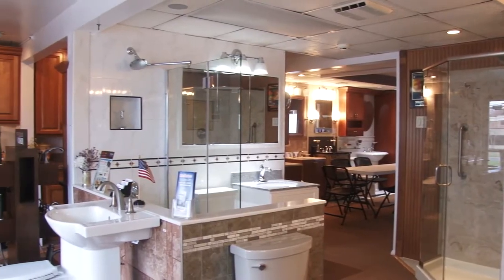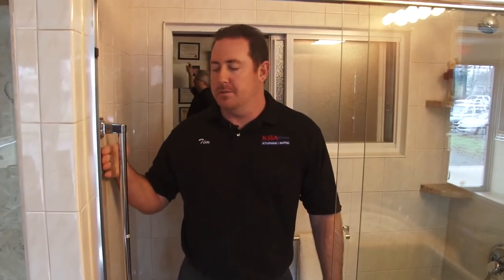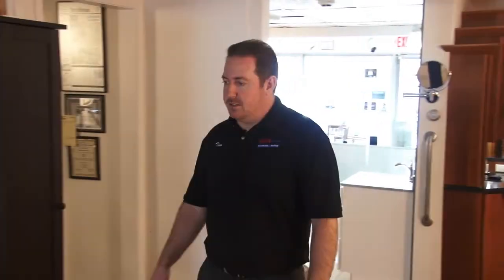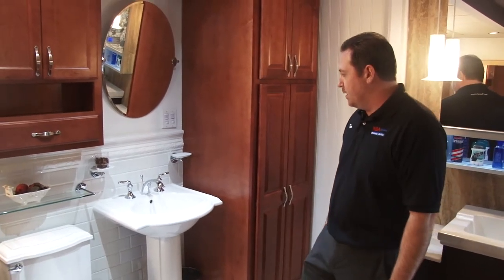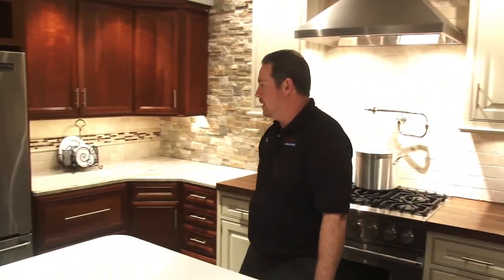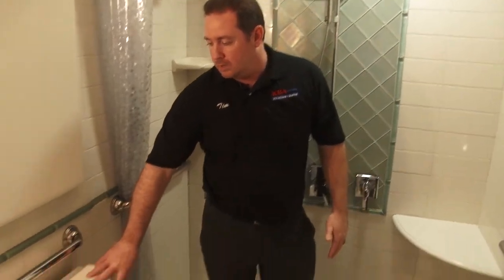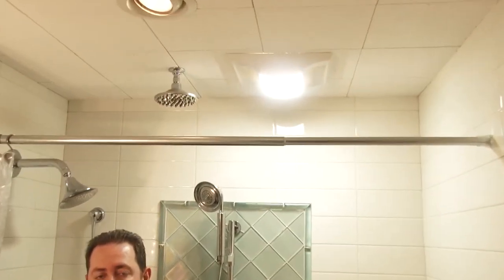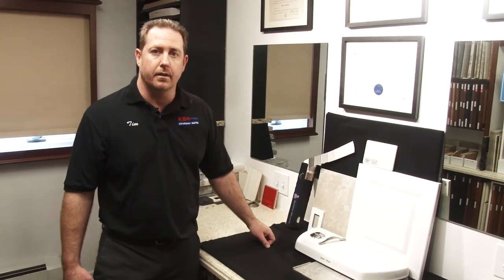McHale's - Showroom Tour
A tour of McHales Kitchen & Bath Showroom in Levittown, PA.

for more info!